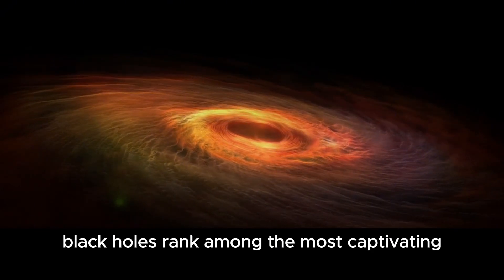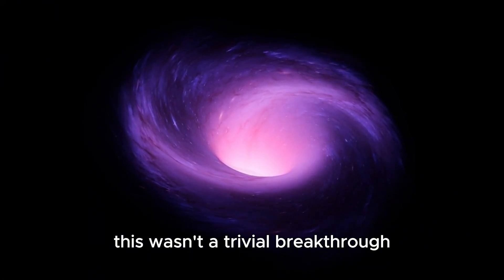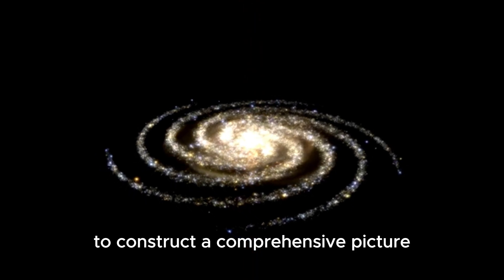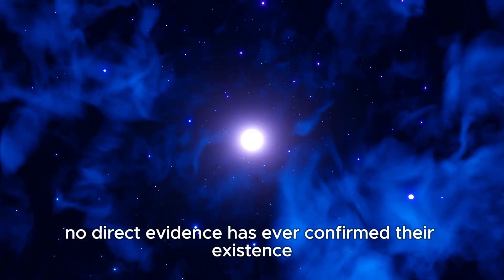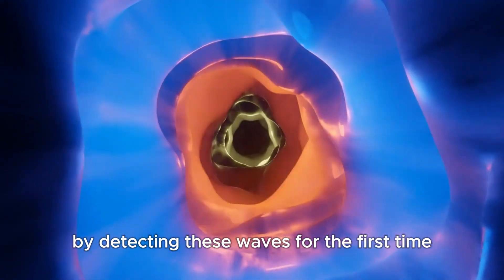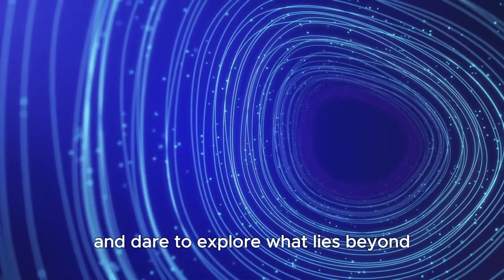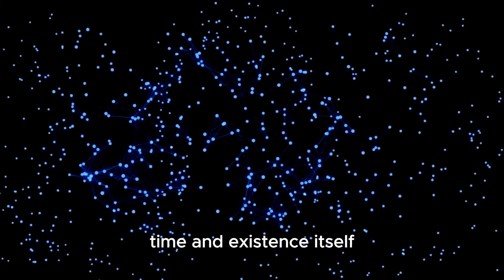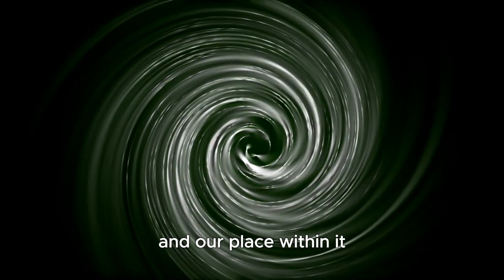Michio Kaku: “We've FINALLY Found What's Inside a Black Hole!”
🔭 Michio Kaku: “We've FINALLY Found What's Inside a Black Hole!” | Breakthrough Discovery in Astrophysics

What lies at the heart of a black hole? 🌌 For decades, scientists have debated whether it's a singularity, a gateway, or something beyond our understanding. Now, Dr. Michio Kaku breaks down the latest groundbreaking discoveries that may finally reveal what's inside a black hole — and it's more astonishing than we ever imagined.

In this mind-bending episode, theoretical physicist and futurist Michio Kaku explores:

The recent breakthroughs in quantum gravity and string theory

How information may not be lost in black holes

What the Event Horizon Telescope has revealed

Why this changes our understanding of the universe

Join us as we dive deep into one of the most profound mysteries in the cosmos, explained in a way only Dr. Kaku can.